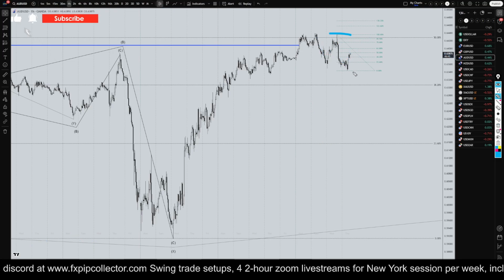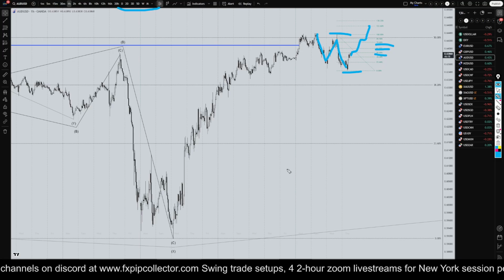AUDUSD Forecast and Technical Analysis for April 24, 2025